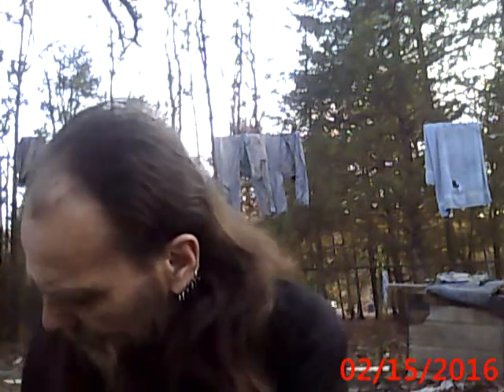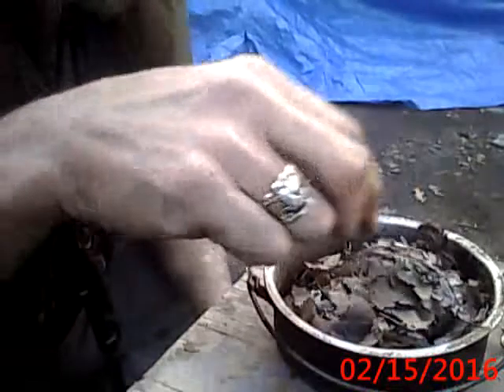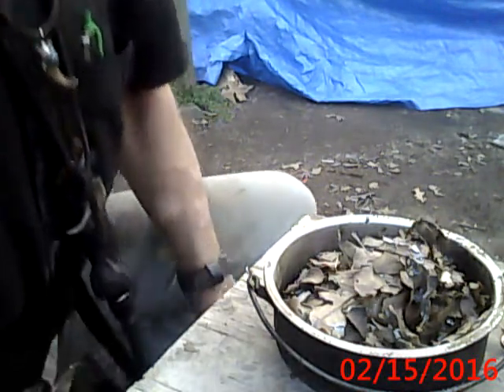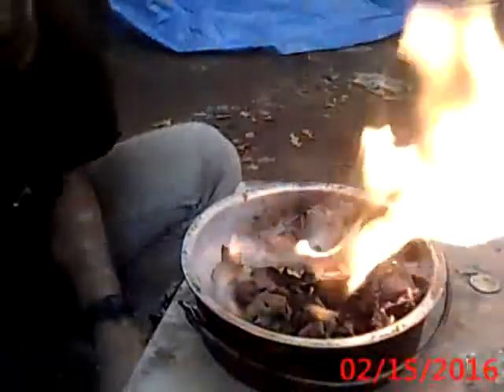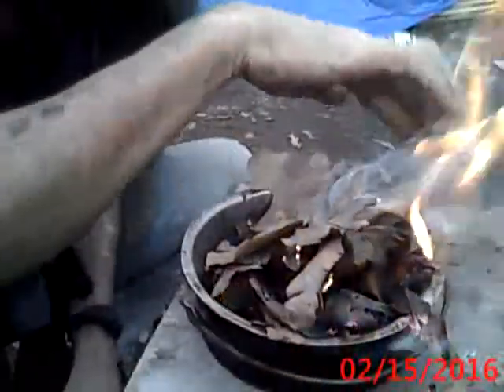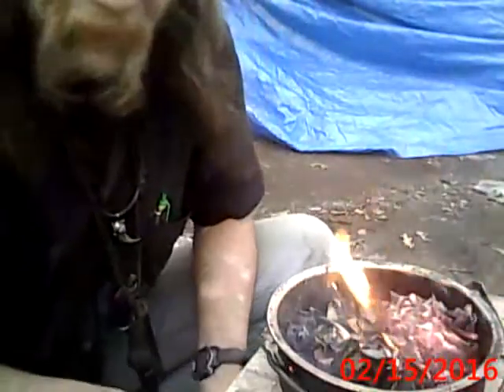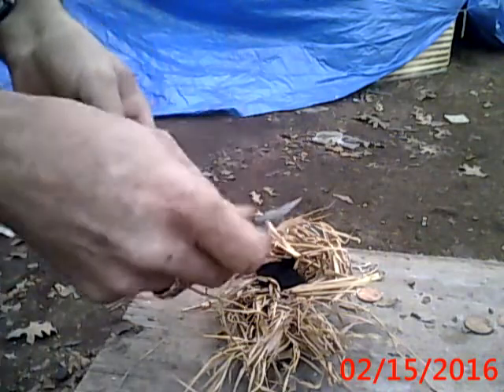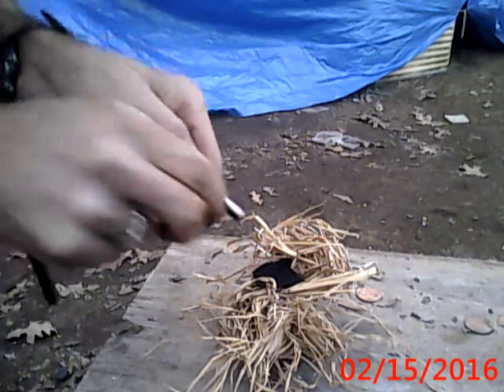The Reality Of Fire Building With A Commercial Magnesium Bar & Other Items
In This Video : Howdy Folks Here i show the ups and downs in's & out's in detail of fire building No it dose not always go exactly right the 1st time every time as a lot of the edited videos show here on YouTube As my long time subscribers know i do not edit my videos to do so would discourage people when they try to build the "perfect fire" there is no such thing as successful fire building every single time

 Keep in mind this is simply an ignition demonstration to help people with some encouragement in their endeavors to improve their survival skills Remember Practice Dose Not Always Make Perfect somethings take a few tries no matter how experienced that person may be No Excuses Just Facts i do hope this video helps to boost the confidence of those that have been discouraged in the past

copy down the email address and email me for a price list and a i said in the video here the prices are not carved in stone something can be worked out if you can not afford the price on the list BUT as i have been told my prices for the hand made fire steels are to low already after having cut them due to the stiff competition that exists in the survival trade